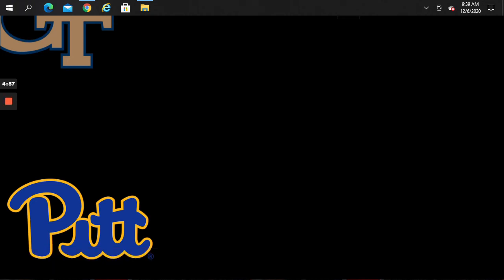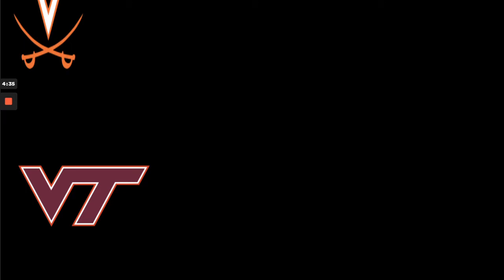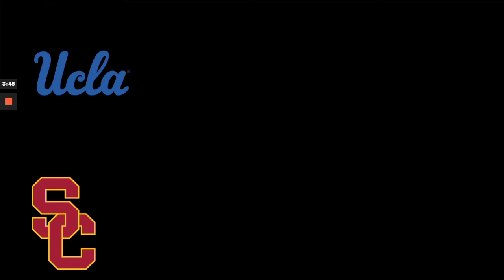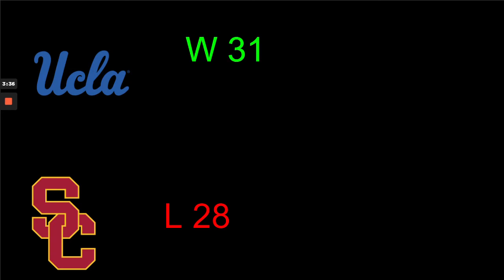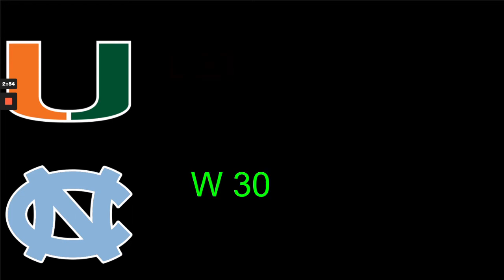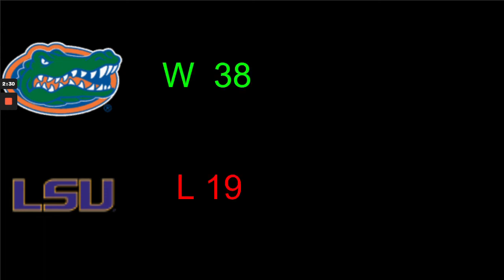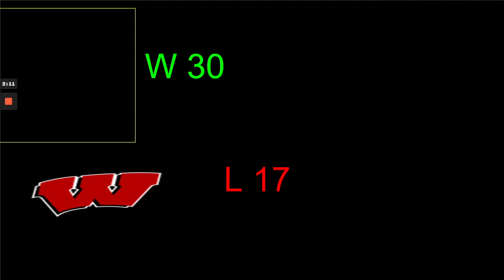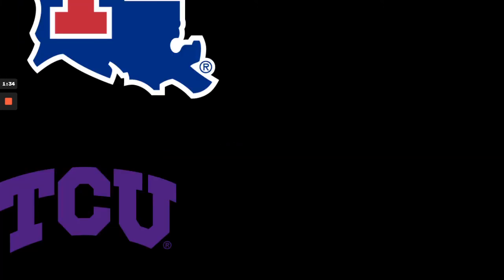Josh George college football 2020